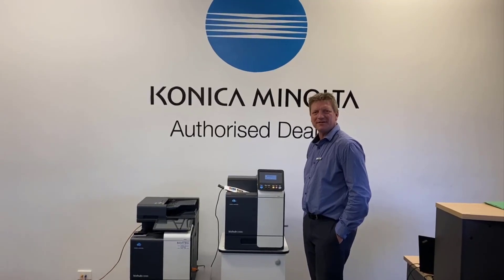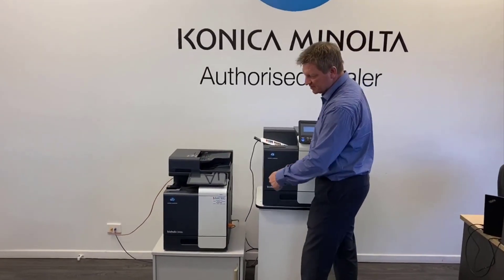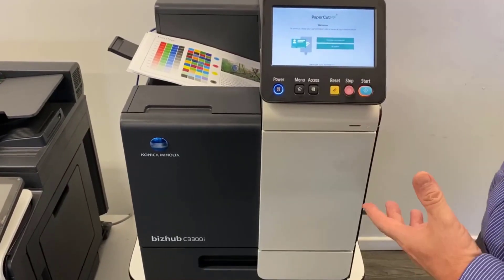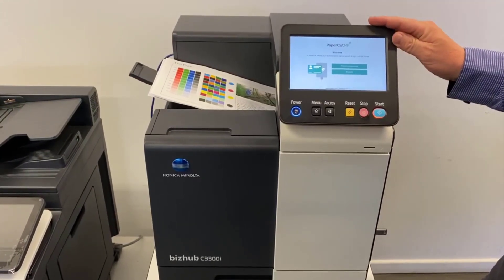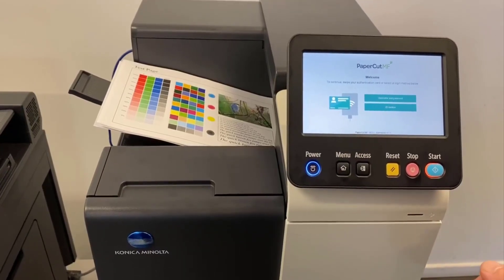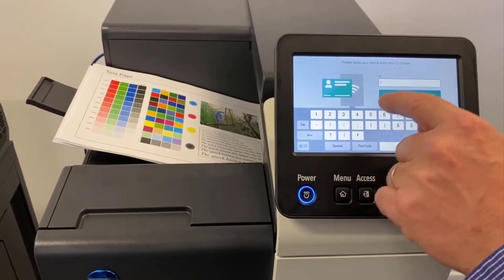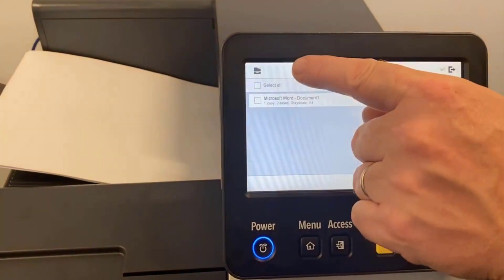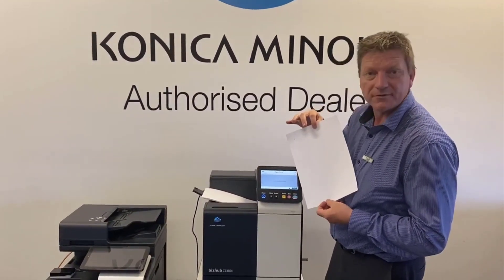Konica Minolta C3300i & PaperCut Print Release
How to use PaperCut Print Release on Konica Minolta C300i Single Function Printer